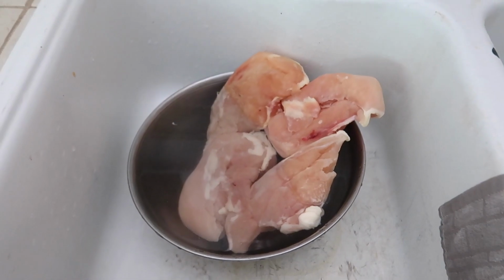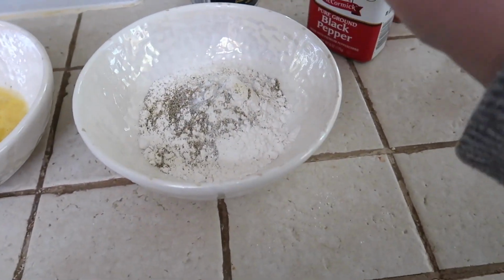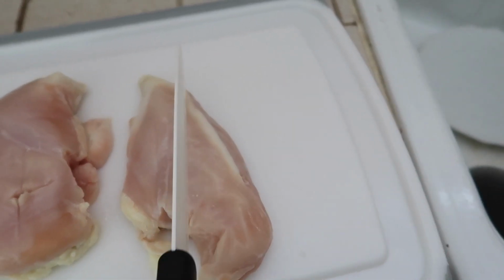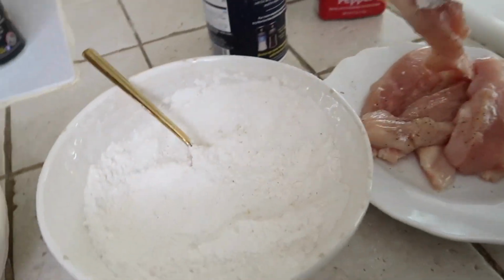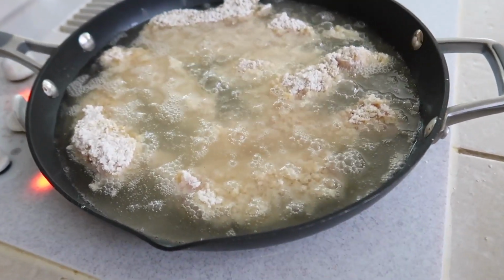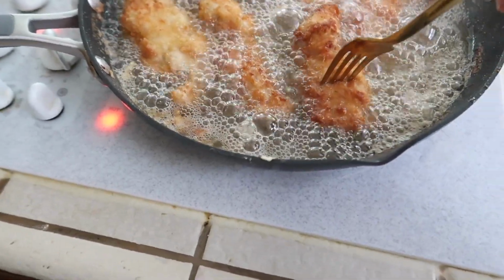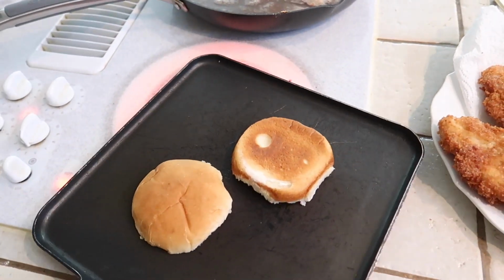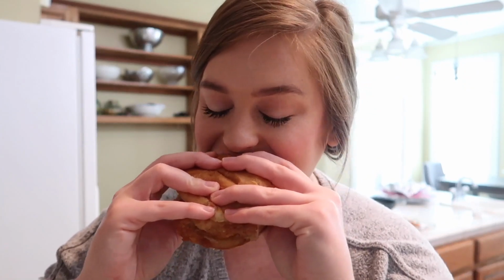the BEST homemade southern fried chicken sandwich recipe | better than popeyes!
hi guys! if you love southern fried chicken, then you will love this recipe! I love to cook, so please let me know if you want more cooking videos! this right here is the BEST fried chicken sandwich, and is so easy to make at home!

as you can see in the video, I dont exactly measure everything. I feel like with cooking you can give and take as much as you think your food needs! if you make this at home, pls send me pics or tag me on IG!

what you will need:
boneless skinless chicken breasts (2 breasts can serve up to 4 people)
1 cup flour
2 eggs
3/4 cup of panko bread crumbs
salt and pepper (about 3 tbsp)
1/2 tsp ground red pepper (or a "dash")
1/2 tsp garlic powder
1/2 tsp red cayenne pepper
1 tsp garlic salt
vegetable oil (enough to fill whatever pan you are using)
regular white buns (if you can get Martin's Potato Rolls you will be super happy)
butter
mayo
pickles

Make sure to leave me a comment letting me know what you want to see next on my channel! I love recommendations and appreciate them SO much.

I post new videos 2 - 3 times a week, and would love for you to join the fam!